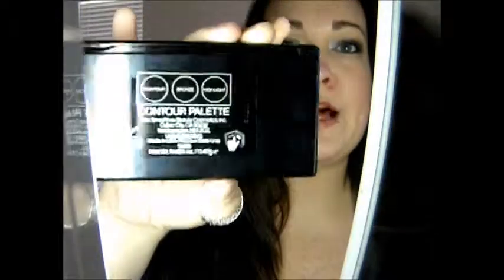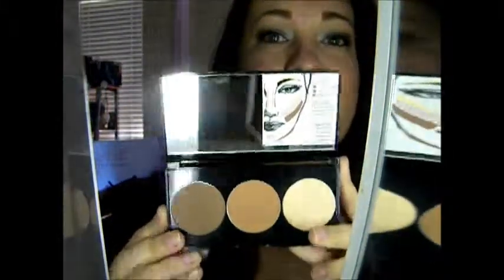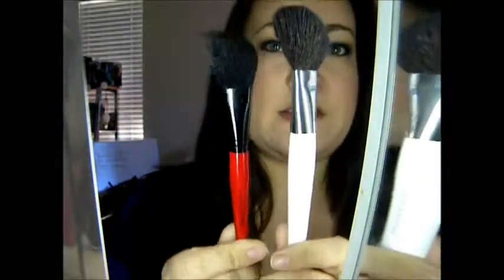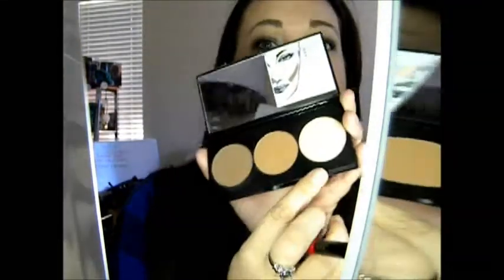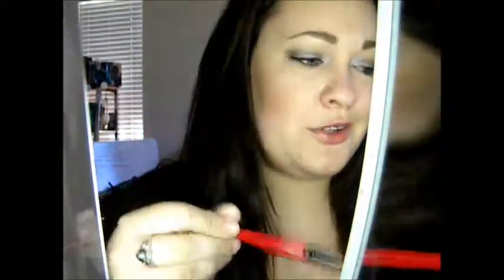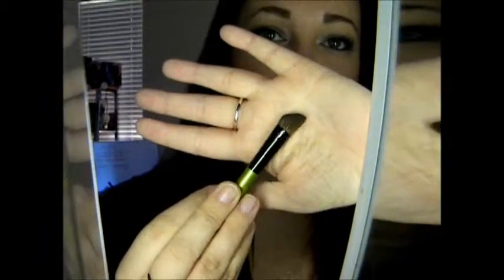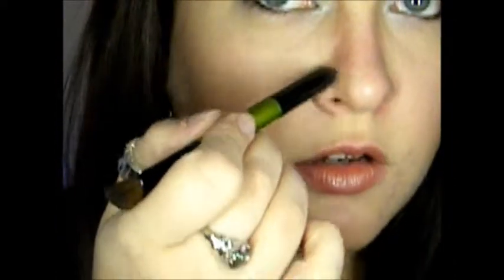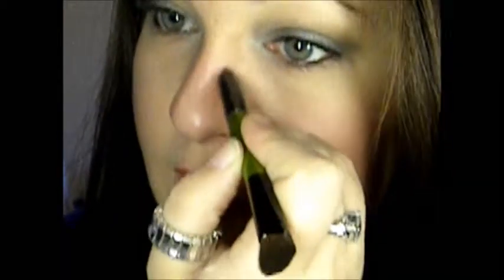contouring (updated)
This is an updated video on contouring using the Smashbox Contouring Palette